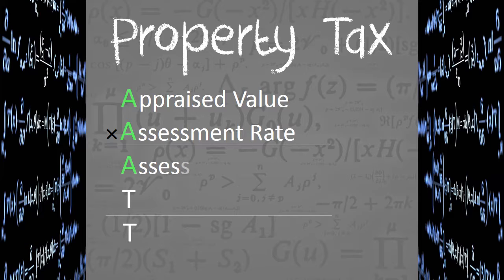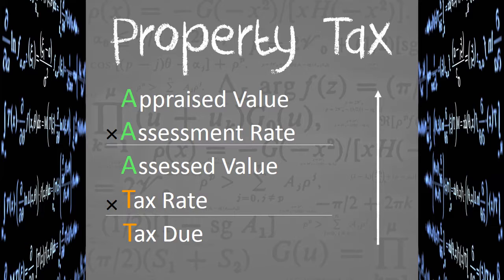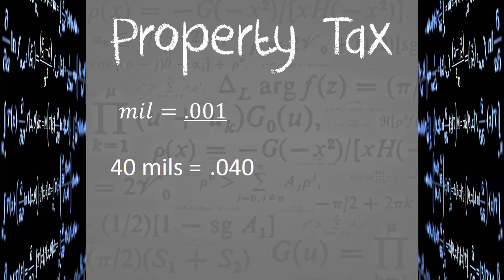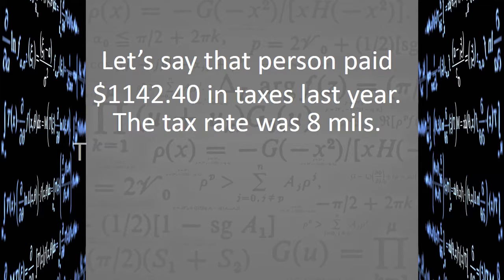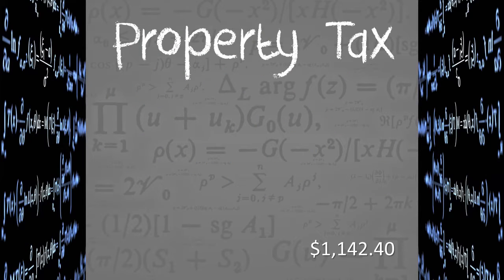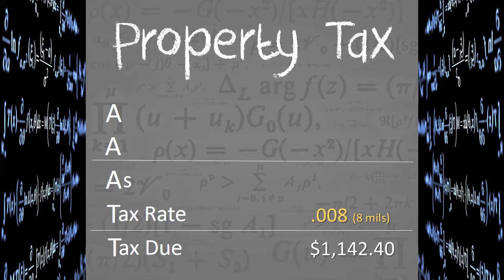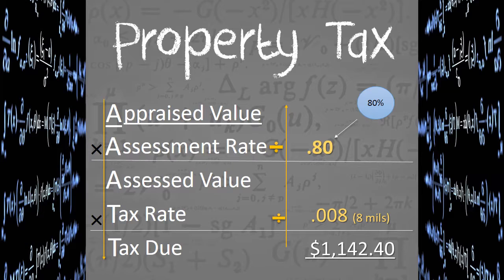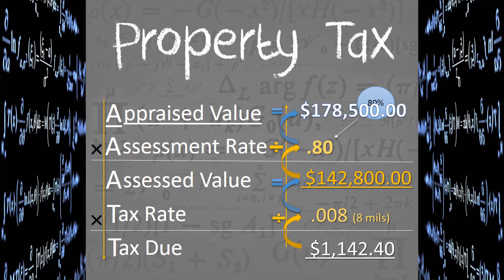18 Math 01 Property Tax